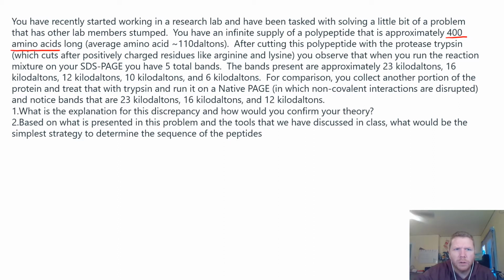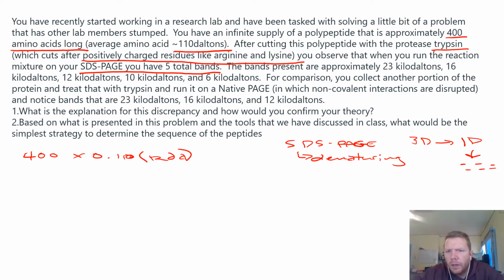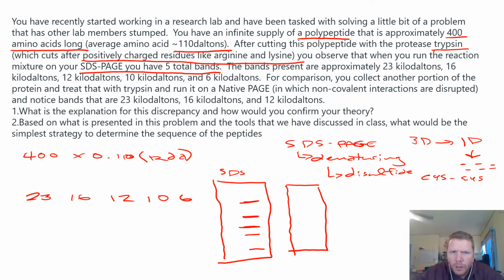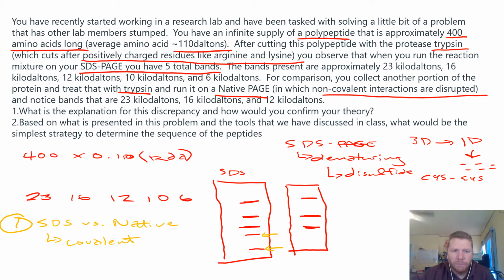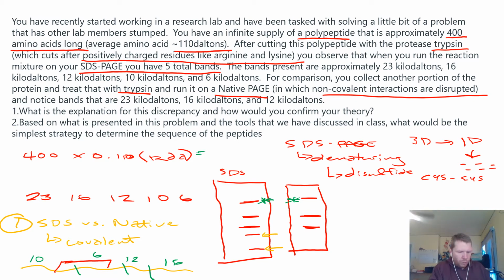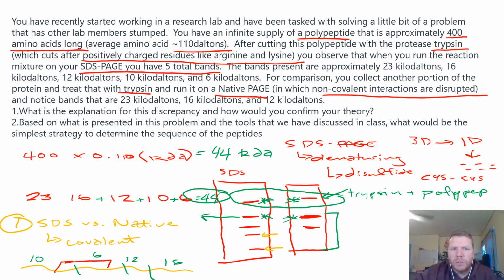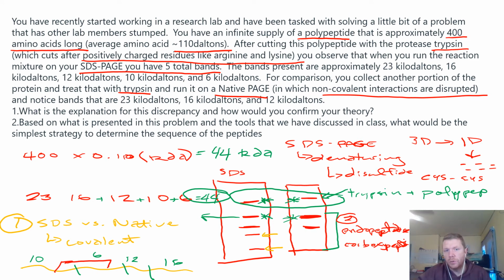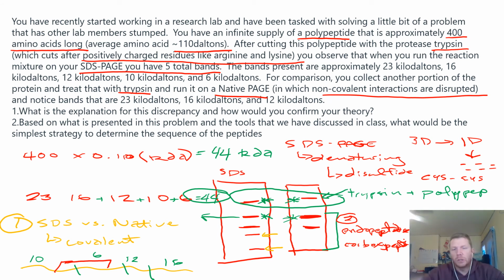Exam1 Q1 - 3343